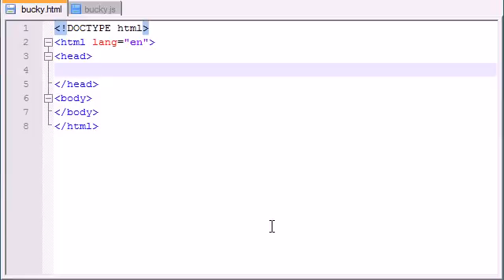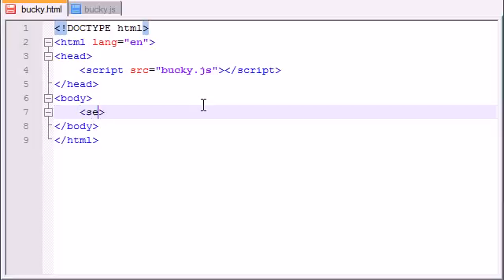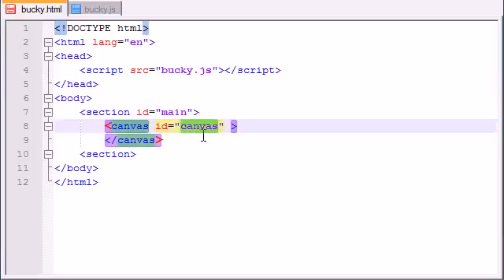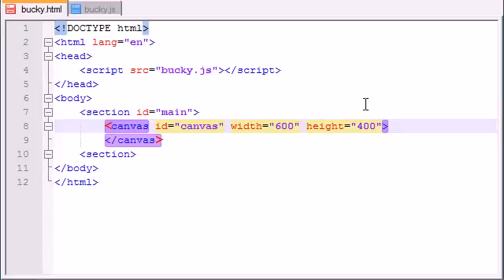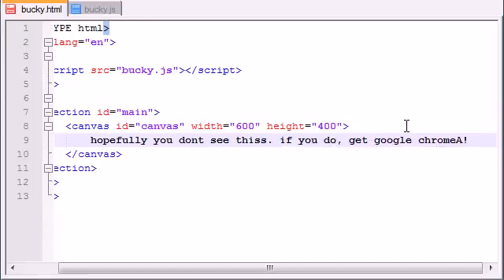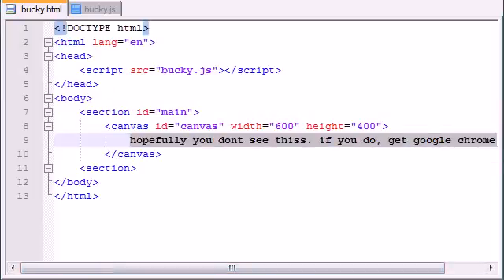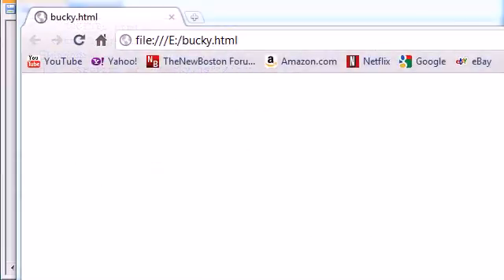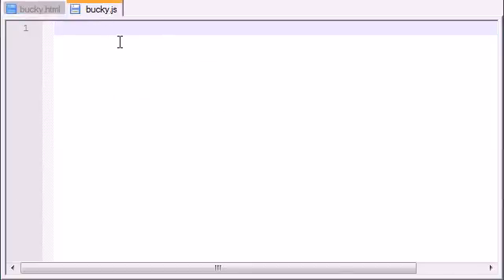HTML5 Tutorial 35 The Canvas Element